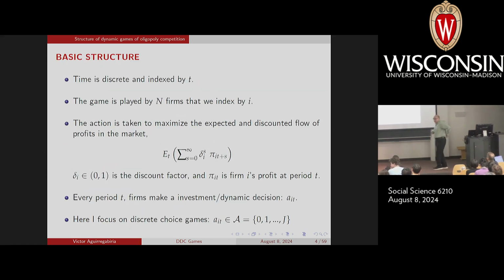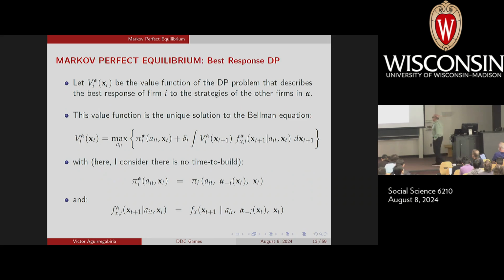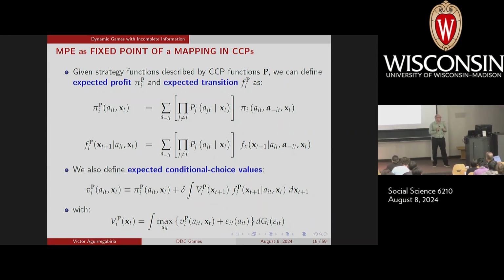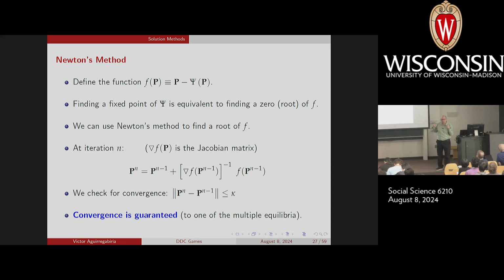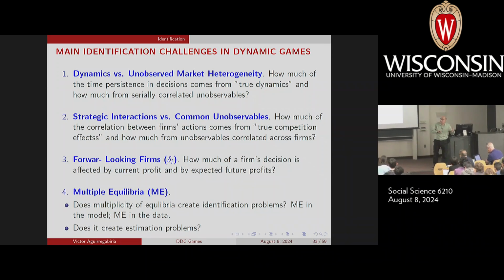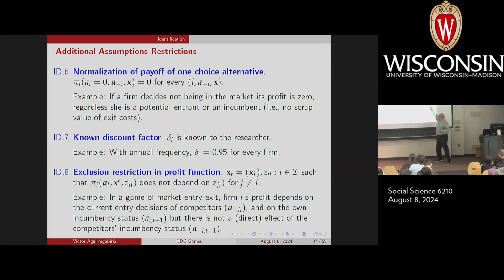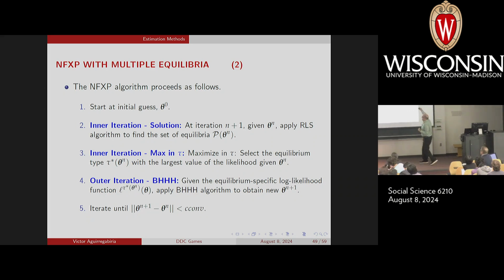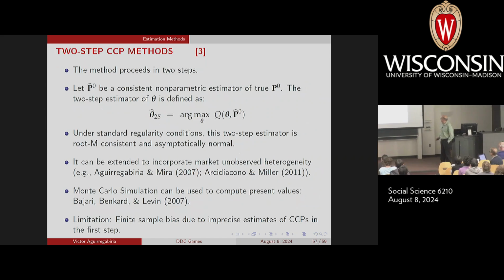DSE2024 Lecture 12 by Victor Aguirregabiria: Estimation of dynamic discrete choice games